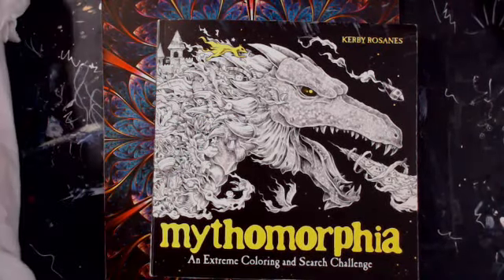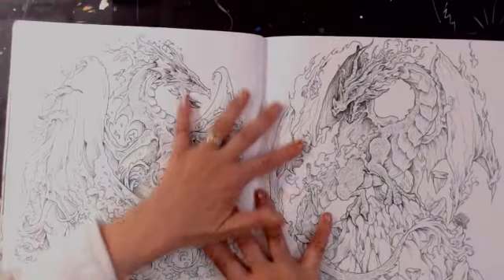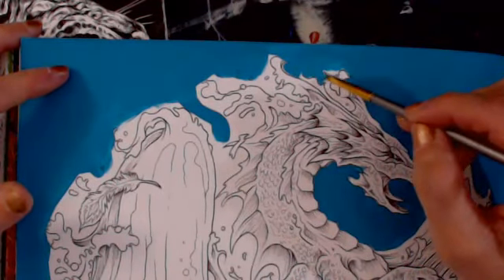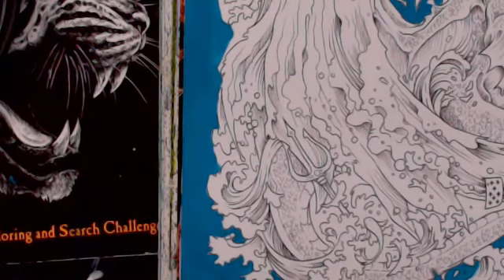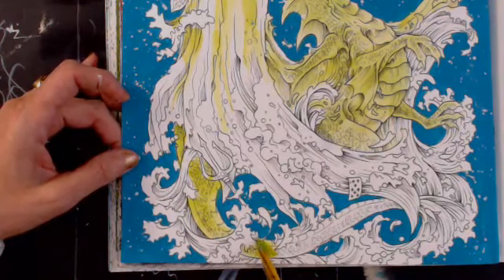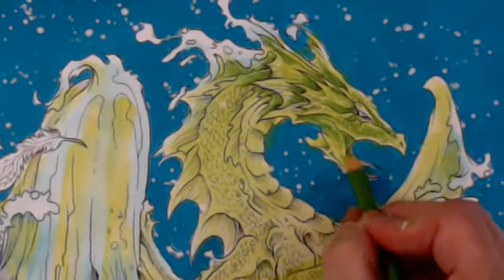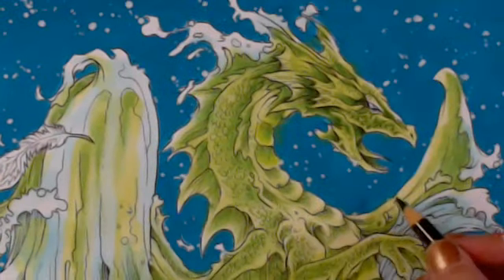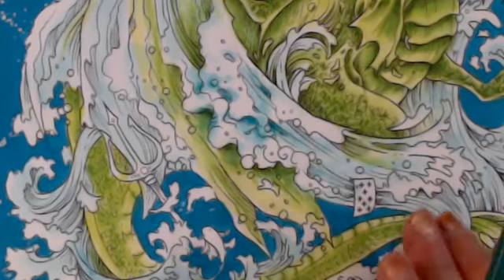AdultColoring a Dragon in Mythomorphia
AdultColorBook Mythomorphia by Kerby Rosanes Pt1